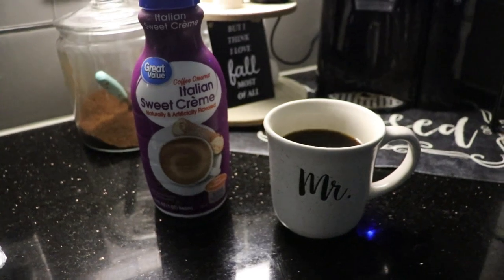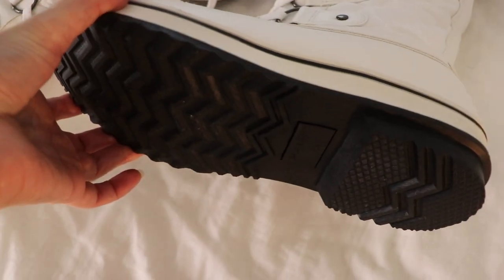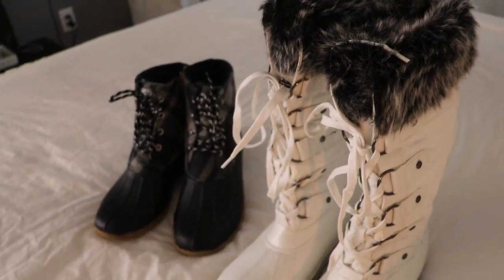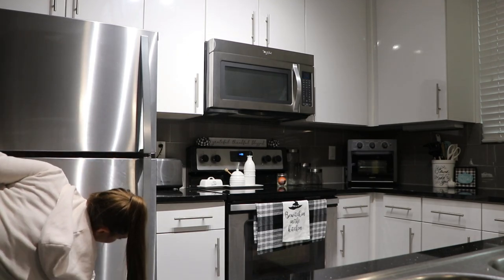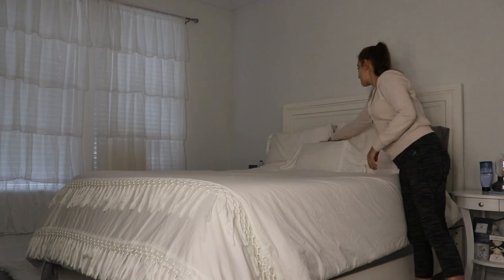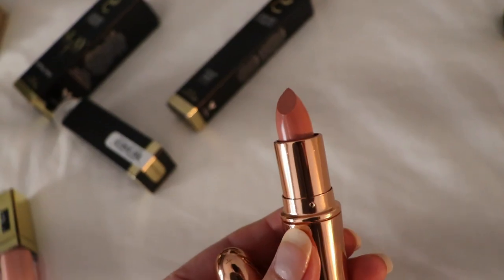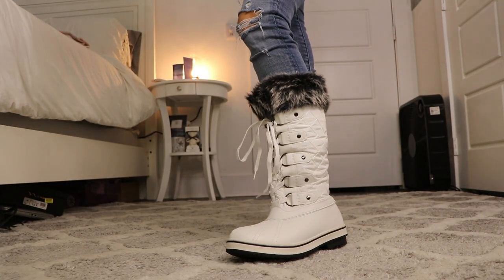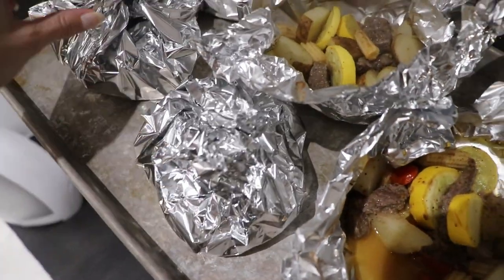Clean With Me + Cooking | DAY IN THE LIFE GYPSY HOUSE WIFE | Kolili Boot Try On ♥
Good Mornin Yall & Happy Wednesday! Welcome back to another Day In The Life Of a Gypsy Housewife! Today's video will have some cleaning motivation, a winter boot try on, with my new boots from Kolili and i'll also show a few different outfits i would wear them with. There will also be some cooking in here as well, and a lil gerard cosmetics makeup haul.. Hope yall enjoy today's video love yall xoxo

Kolili Duck Boots

Lashes are dropping on October 21st!